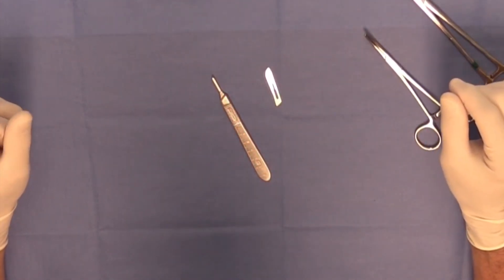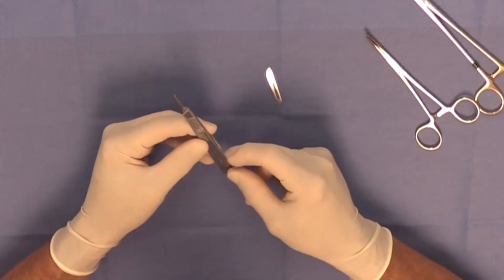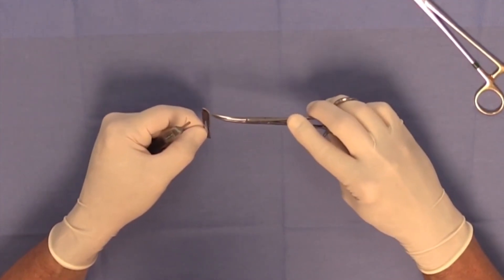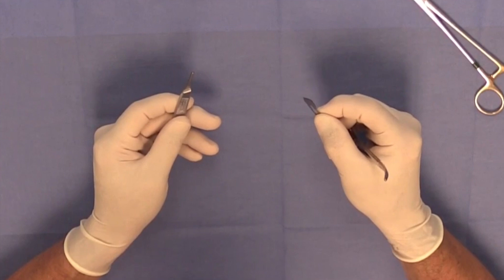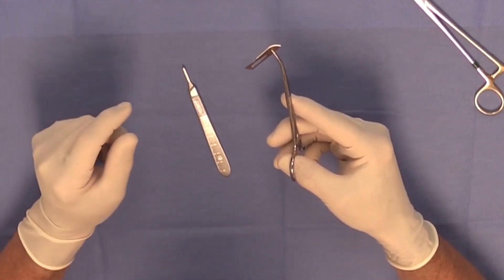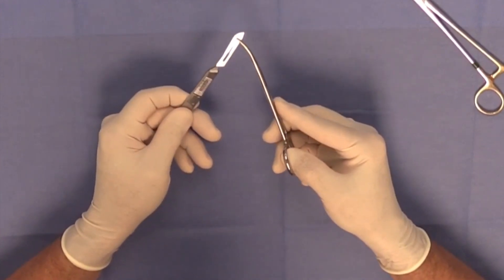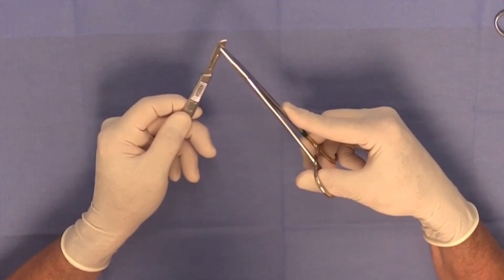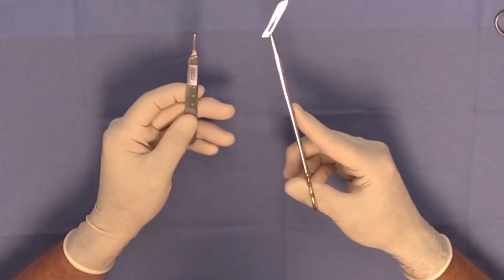How to Attach a Scalpel Blade to a Handle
Dr. Michael Ross explains how to attach a scalpel blade to a handle as well as how to remove a blade from the handle.